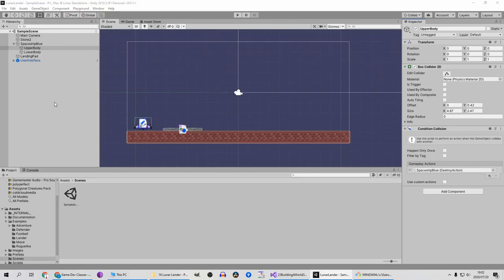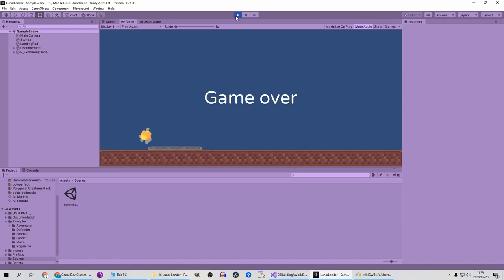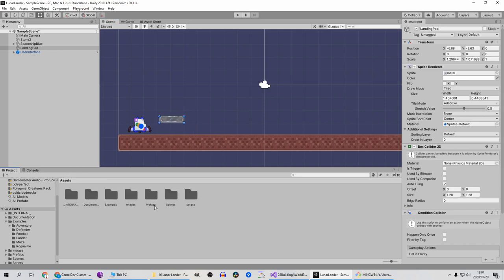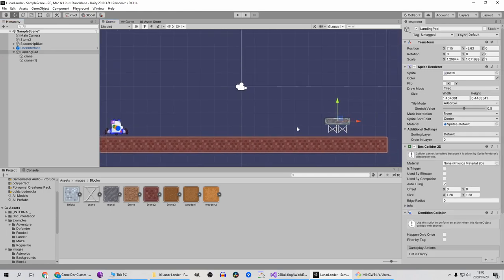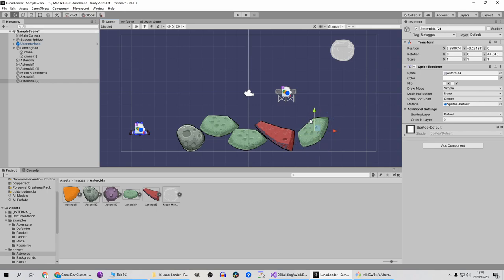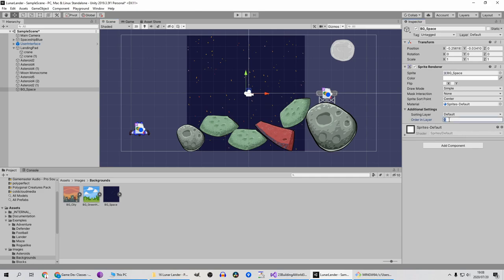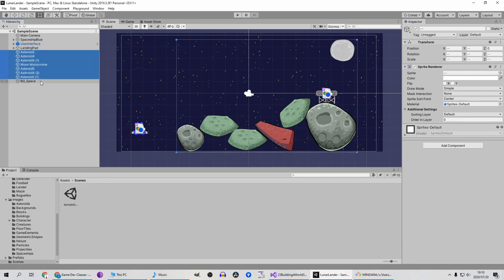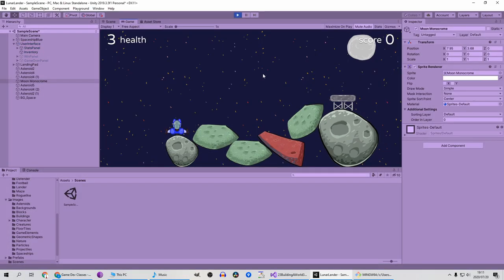Lunar Lander - Part 3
This is the final installment of the Lunar Lander series.
We finish off by adding the rocks, background and moon.